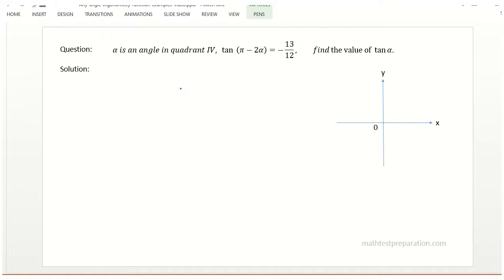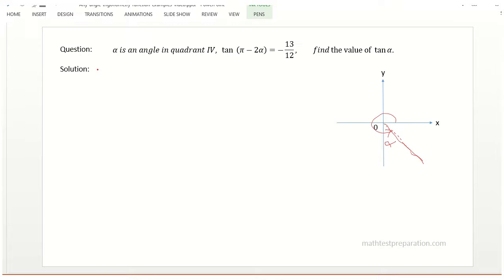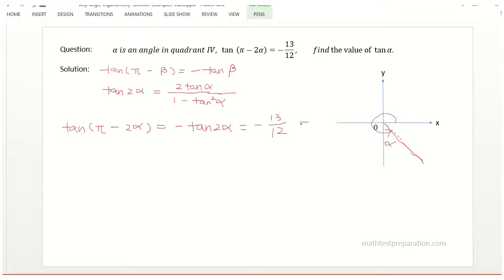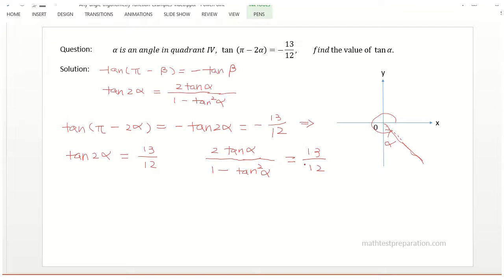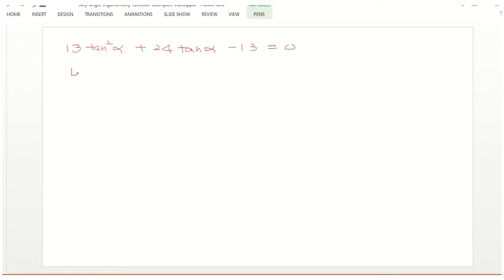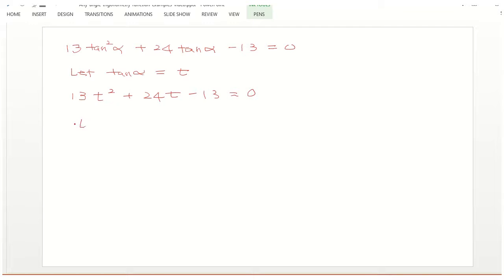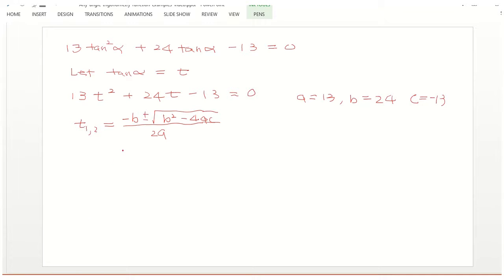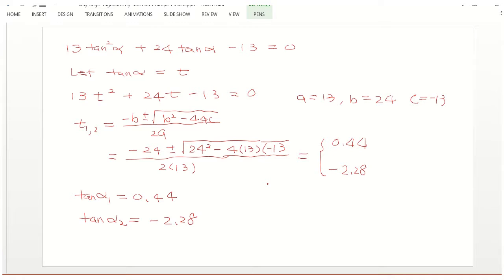Example of any angle trigonometry function.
This lesson is to help a high school student or a community college student to understand trigonometry. Understand how to use the trigonometry concepts to solve trigonometry problems. The question is, a is an angle lies in quadrant4, and tan (pi - 2a) = negative thirteen divide by 12, the question ask for what is the value of tan a. The best practice is doing the example yourself. Mathematics can be self-learning. Mathematics study can make a person to gain the skill of logical thinking, analyzing and solving problem. A good study habit will help a person build confident and capable to facing changing world. So self-learning ability is very important for a person. Opportunity is always for those who are prepared. More examples can be found in